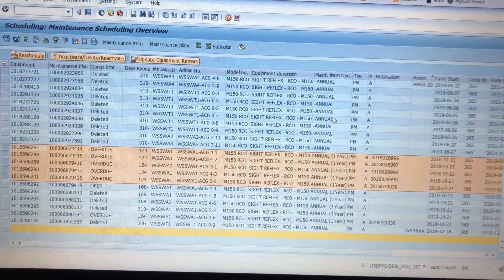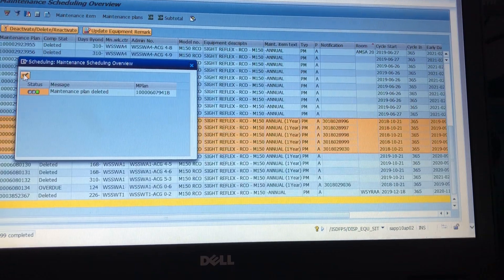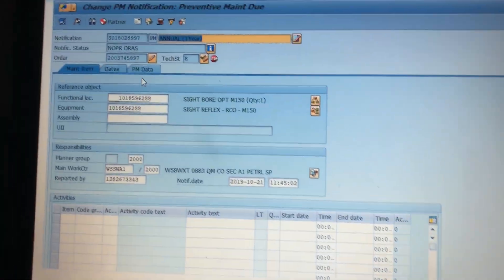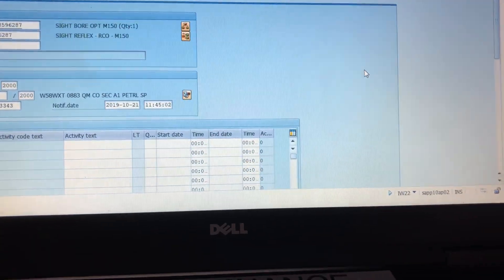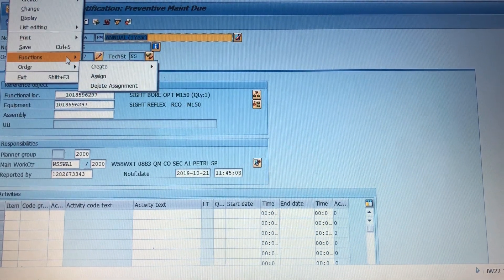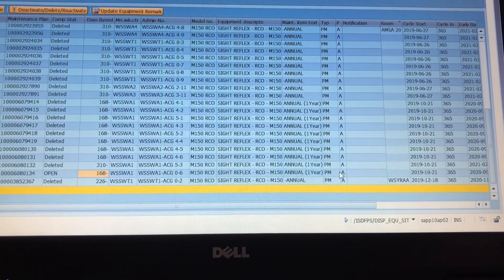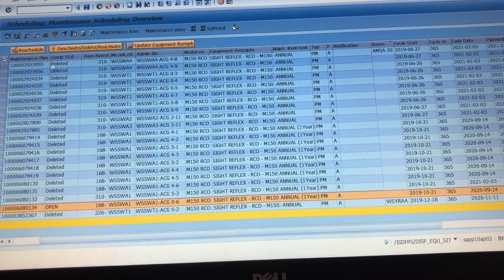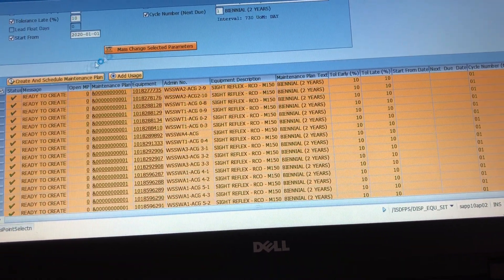GCSSA 101: ISSUES?! Deleting Notifications from Maintenance Plans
There seems to be some sort of disconnect between the Set Deletion Flag and the Notifications on some of the Maintenance Plans -- but I haven't been able to determine where the issue or hiccup lies, or what the common denominator is between those that will not not delete and those that do.

This is a quick bypass, to keep you rockin' along in the Maintenance Plans.